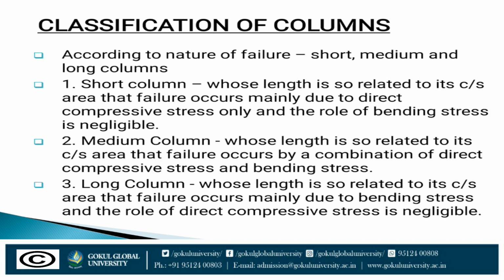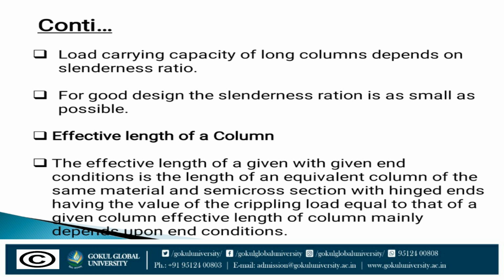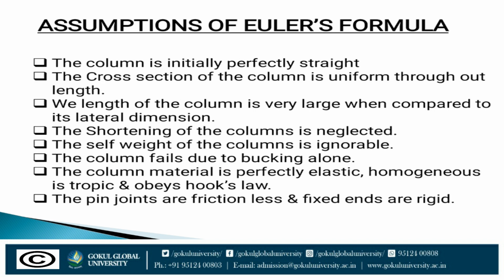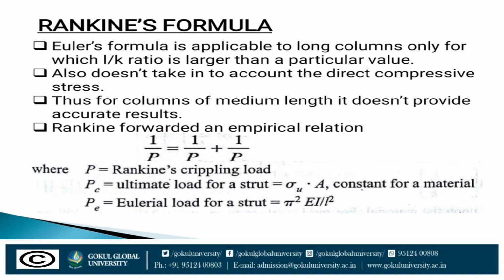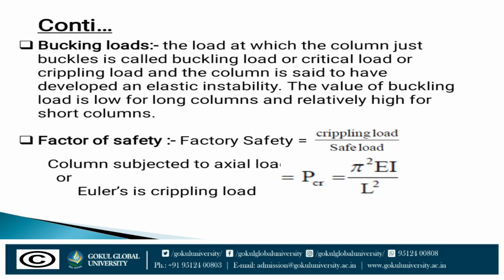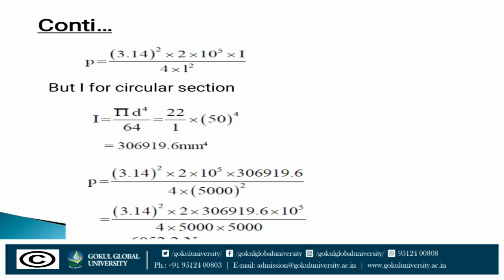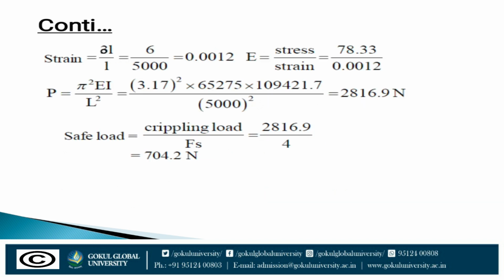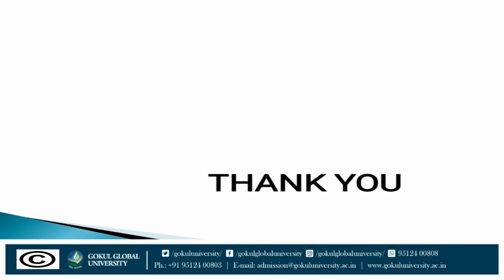Column & Struts - Structural Analysis-I - Civil - HCET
Topic – Column & Struts
Subject – Structural Analysis-I
Department – Civil